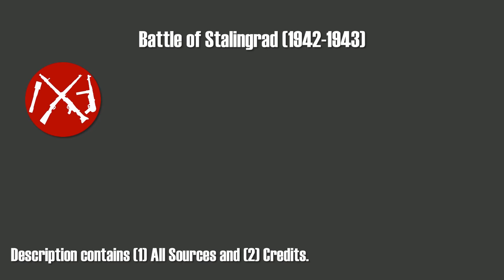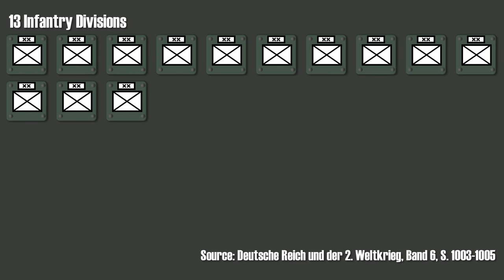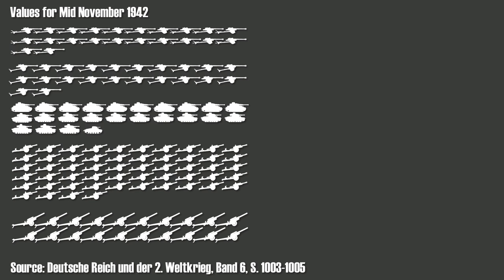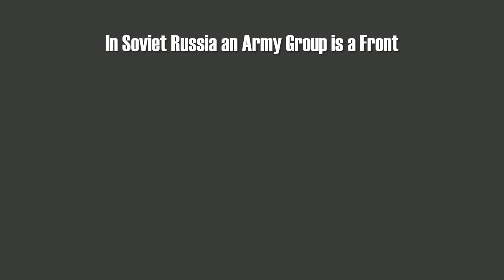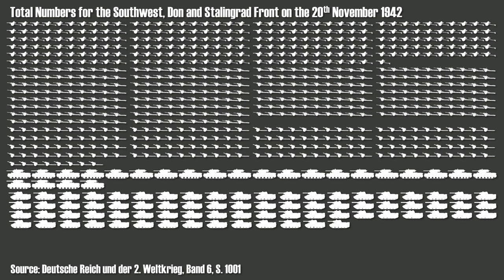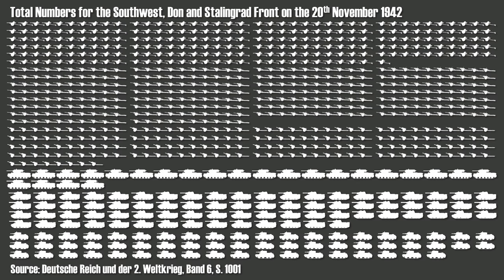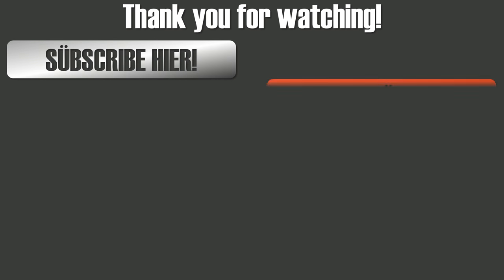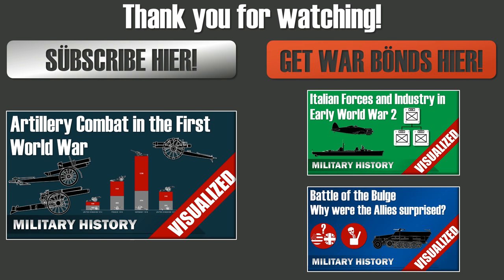[Stalingrad] Was a Breakout possible? Some Numbers [Updated Version]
» SOURCES & LINKS «

Boog, Horst; Rahn, Werner; Stumpf, Reinhard; Wegner, Bernd: Das Deutsche Reich und der Zweite Weltkrieg. Der Globale Krieg. Band 6.

Battistell, Pier Paolo, Panzer Division: The Eastern Front 1941-43

And basically every Wikipedia and Lexikon der Wehrmacht page for most of the units involved to check if they were actually encircled or not, e.g., the 22. Panzer Division wasn’t.

zieten 99 - for pointing out the errors in the original video.